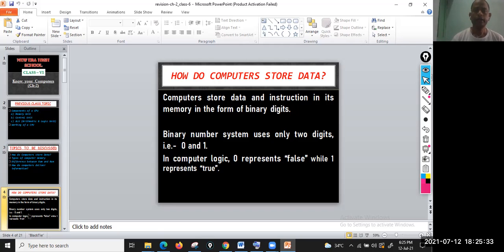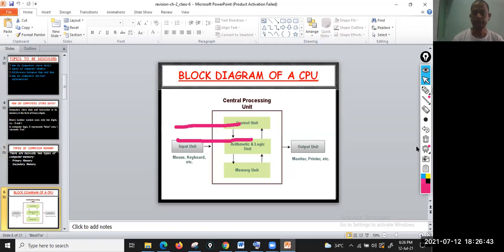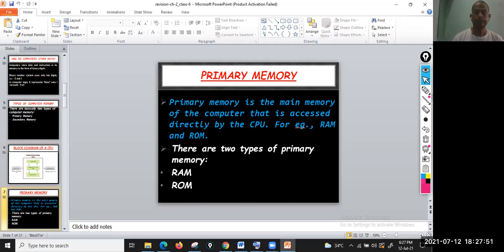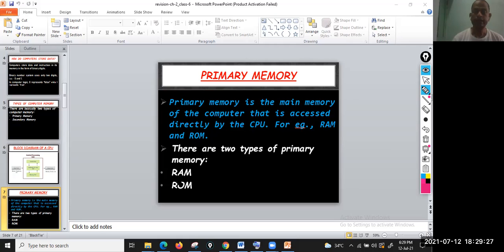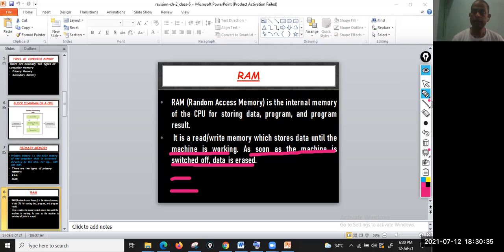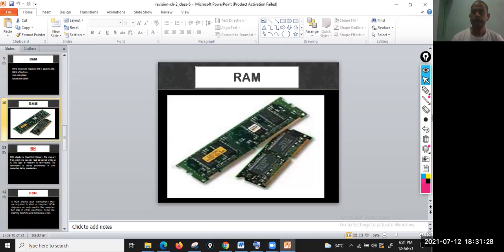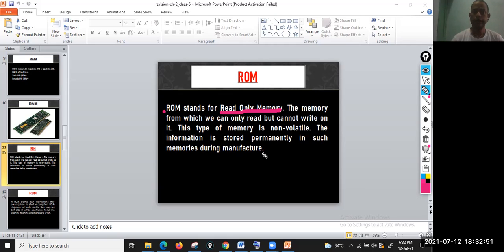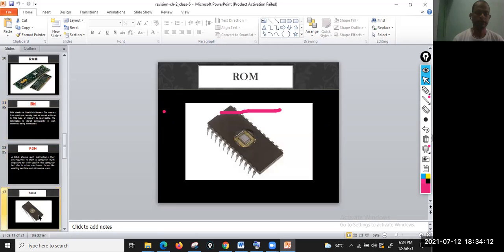RAM, Binary Number System